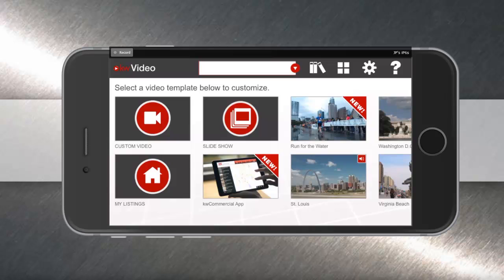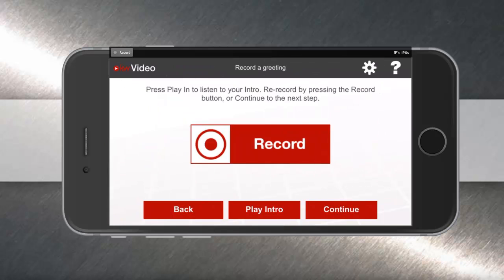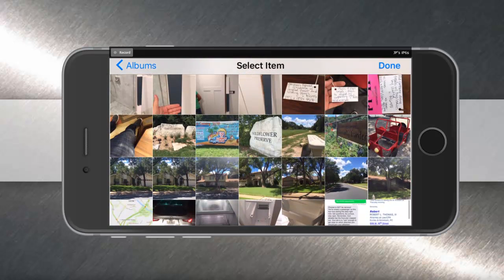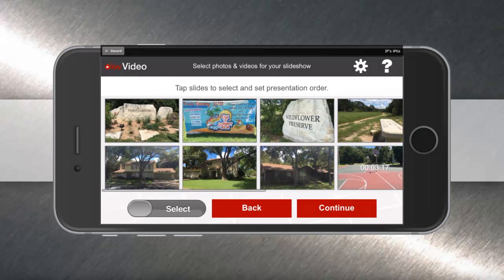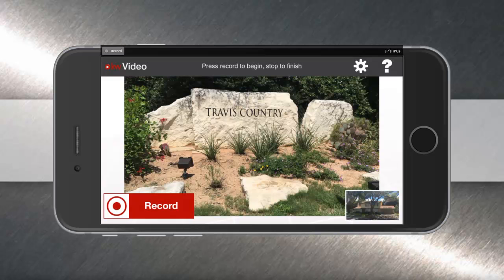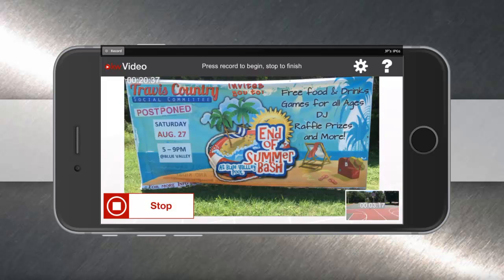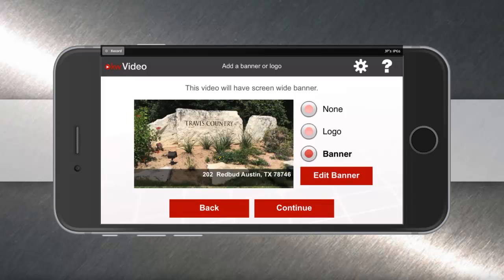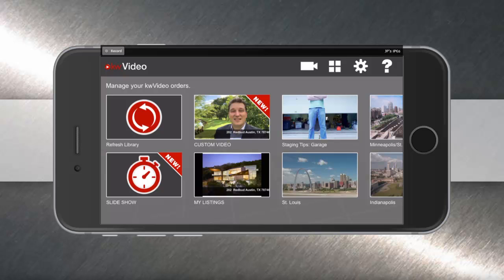How to Create a Slideshow Video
Learn how to turn your photos and video clips into an amazing video slideshow.